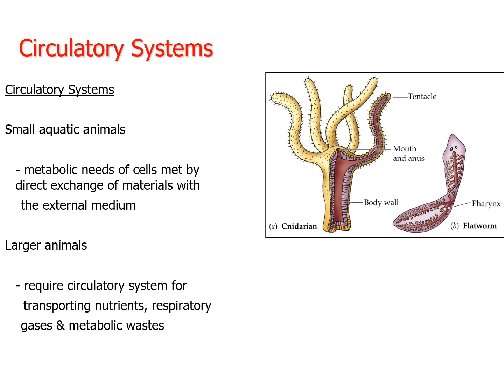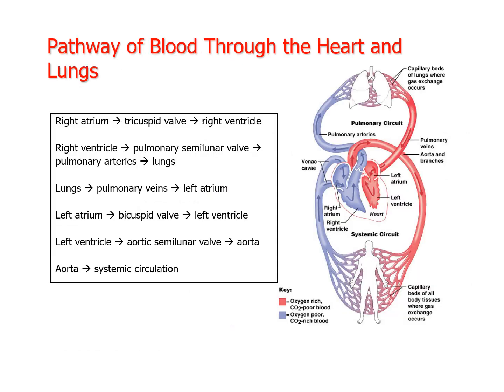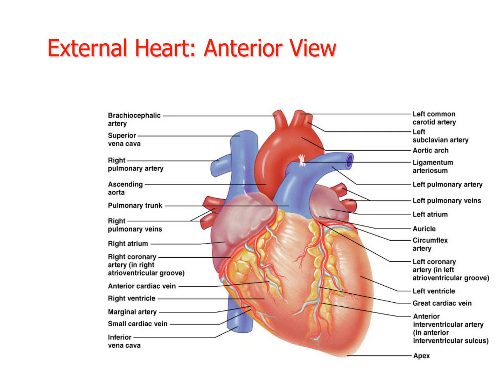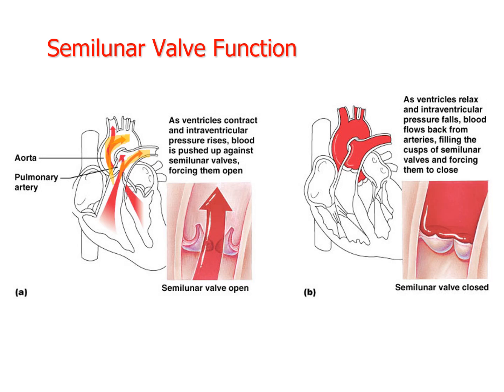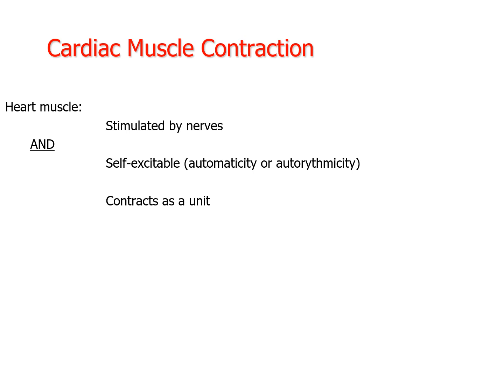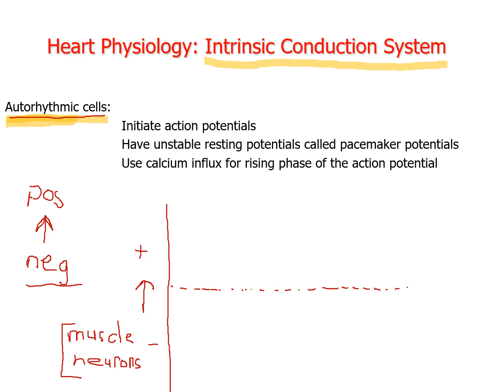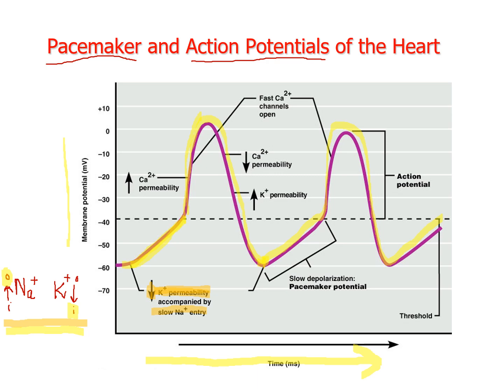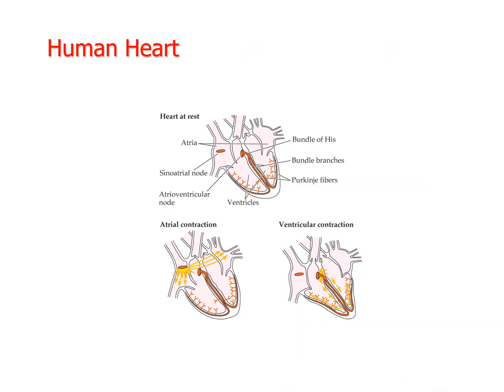Human Physiology - Cardiovascular Lecture 4 Part 1